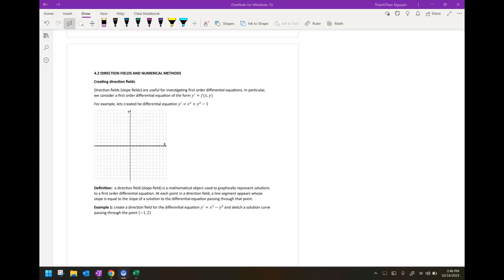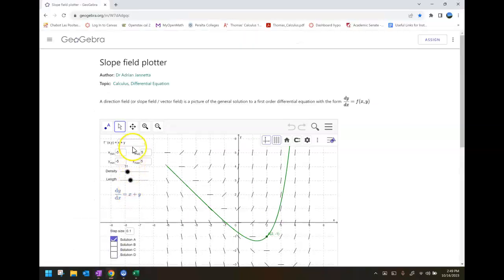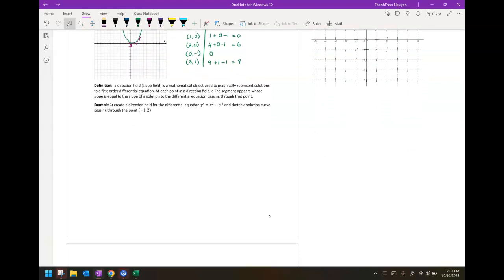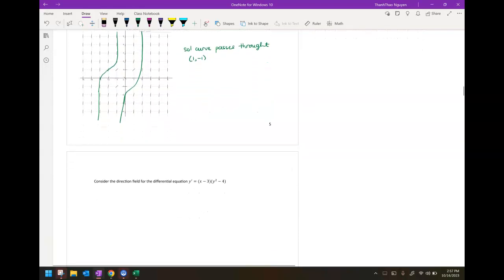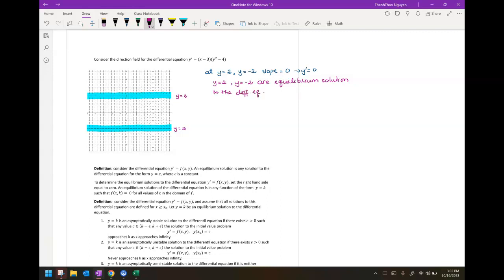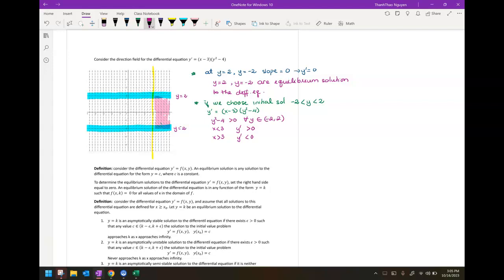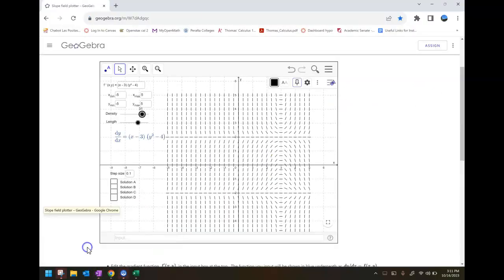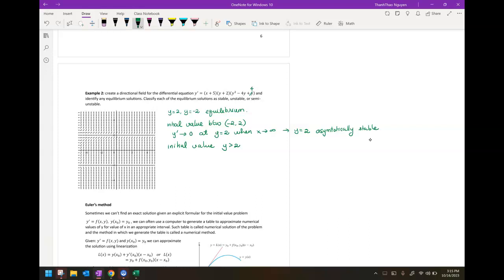4.2 Directional fields and numerical method